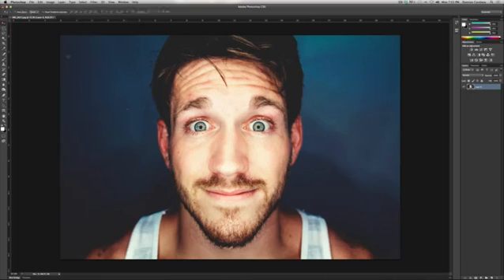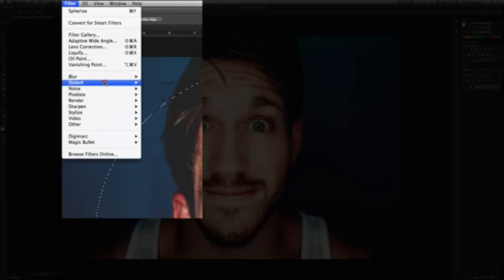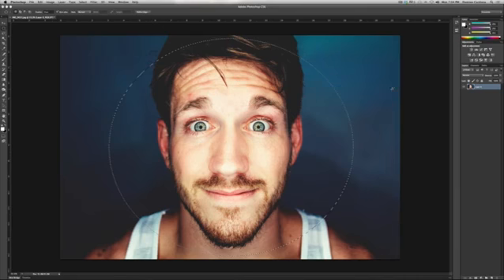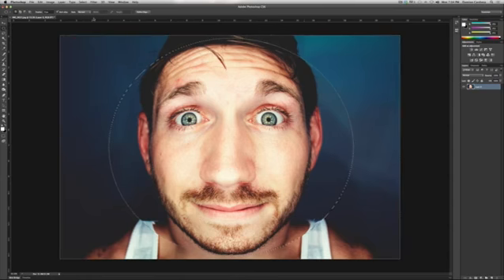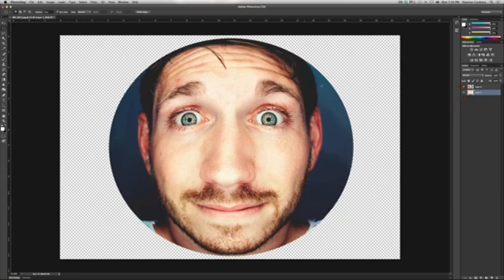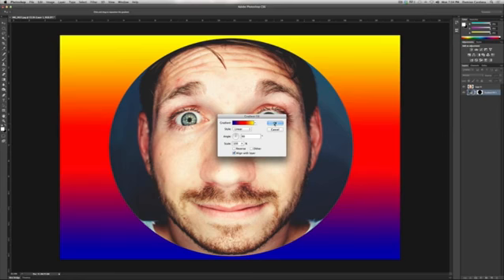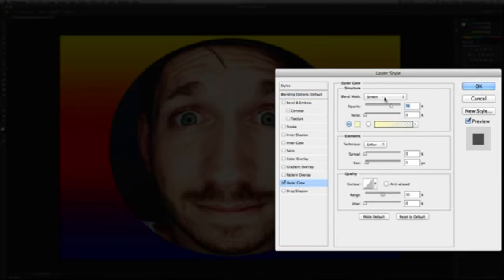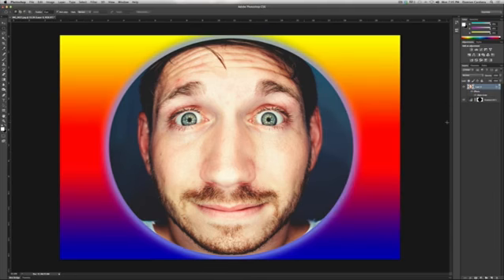How to Make a Fisheye Image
How to Make a Fisheye Image. Part of the series: Photography Techniques. Making a fisheye image is something that will require the use of your favorite photo editing software. Make a fisheye image with help from an experienced and professional photographer in this free video clip.